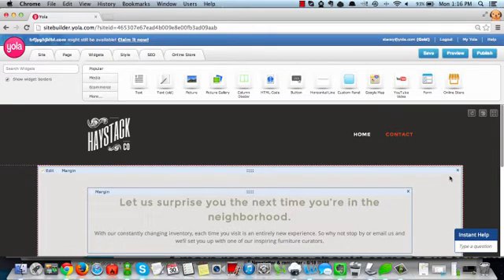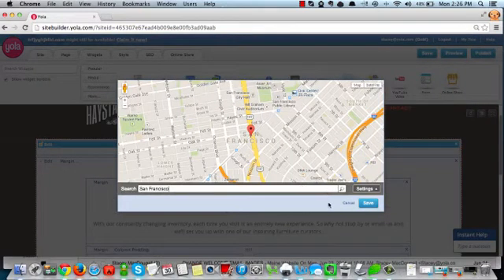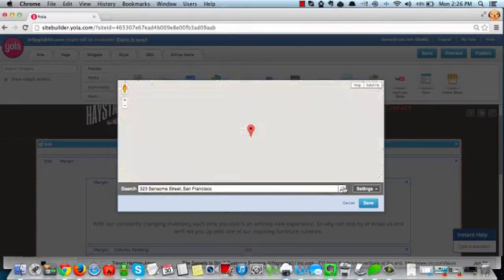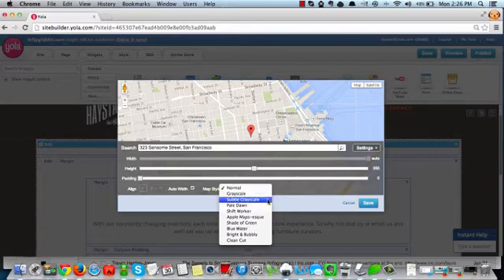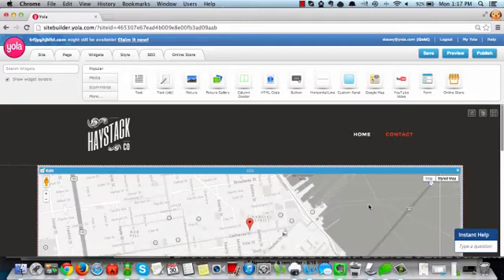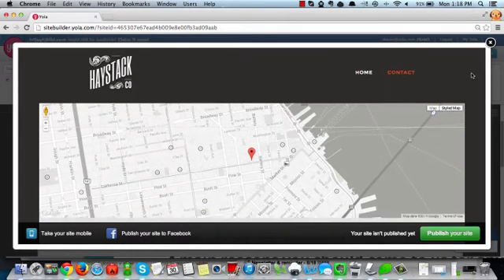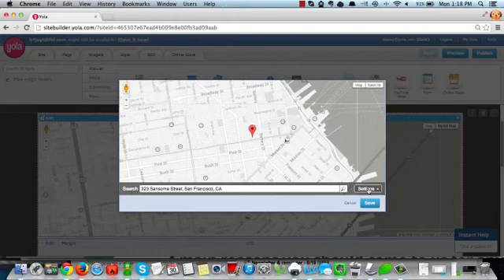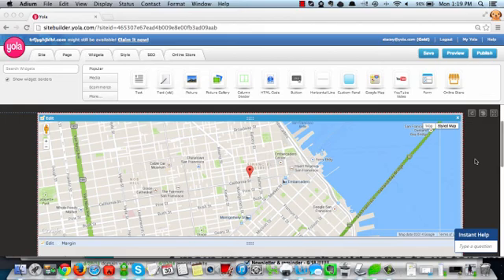Make your website stand out with a custom Styled Map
Learn how to add custom Styled Maps to your website with the quick tutorial.